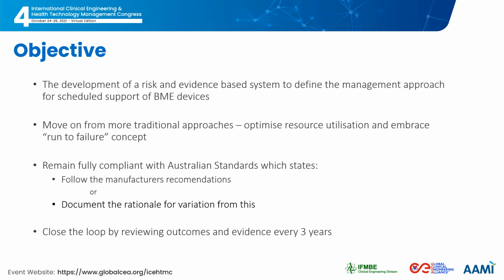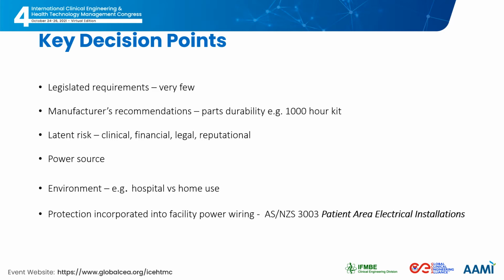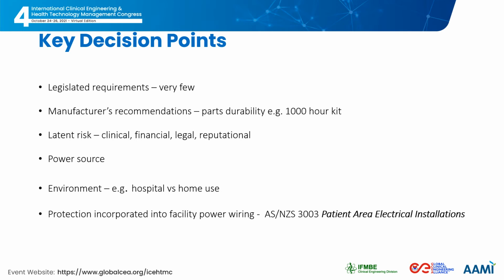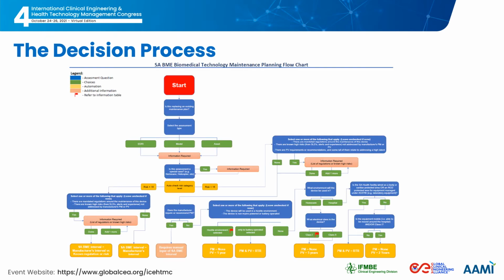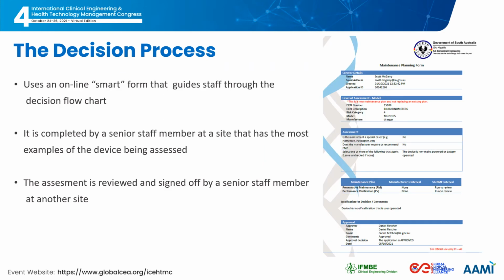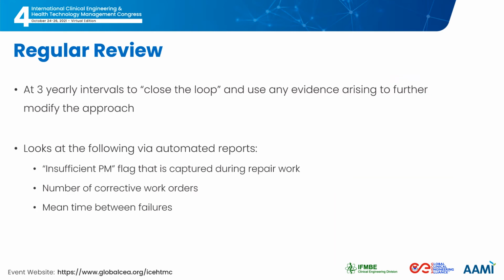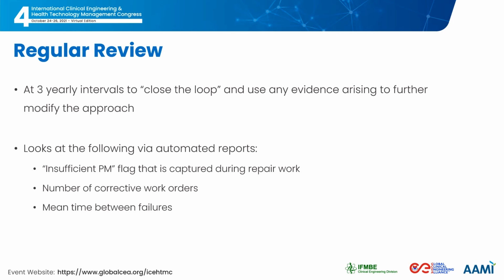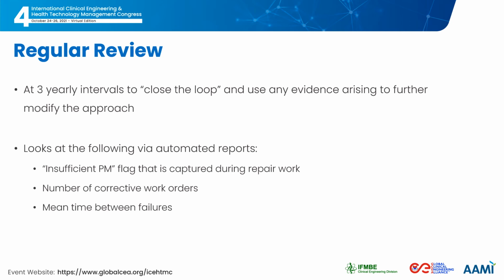A Risk Based Approach to Scheduling Biomedical Device Maintenance.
IV ICEHTMC Presentation by:

Adrian Richards, Australia